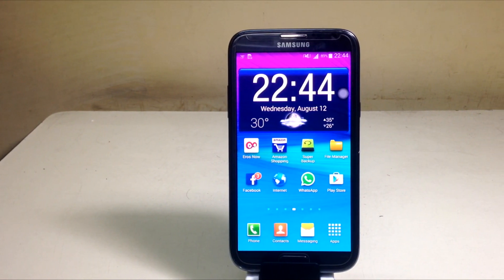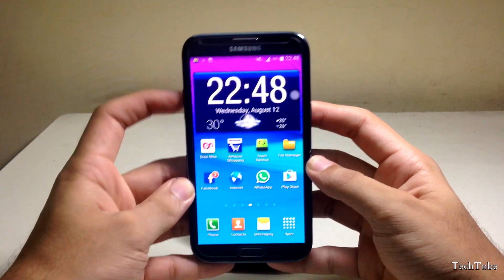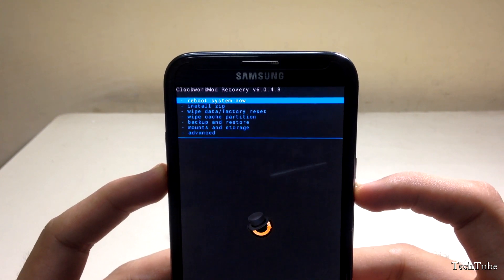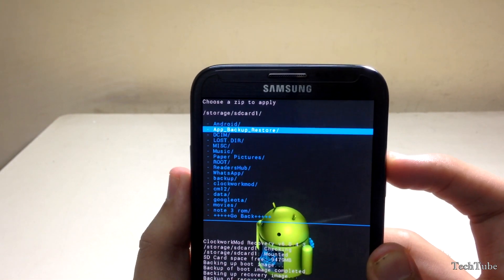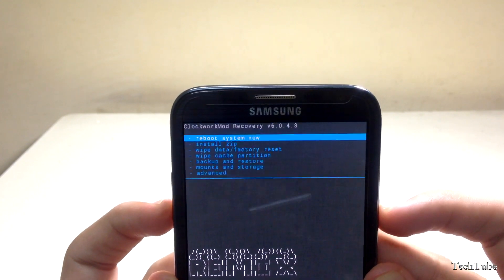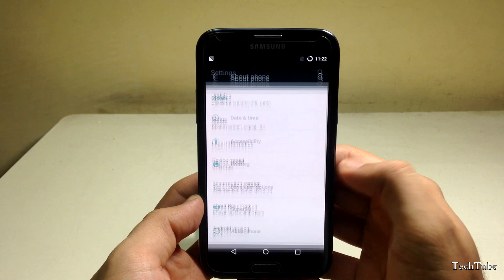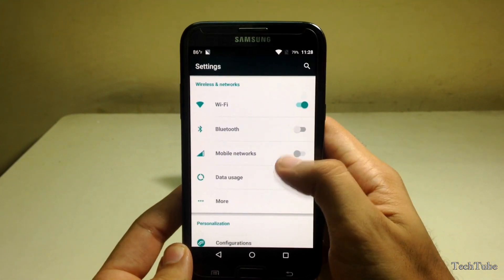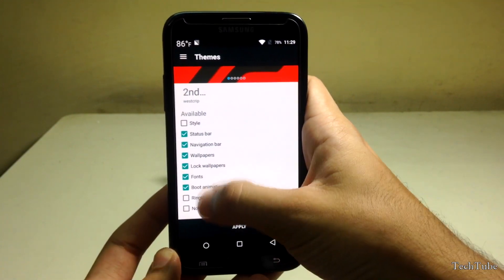How to install Android 5.1.1 Lollipop (CyanogenMod 12) on Samsung Galaxy Note 2(N7100)!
Here's How to install Android 5.1.1 Lollipop (CM12 ROM) on the Galaxy Note  2(N7100) by Tech Tube!.